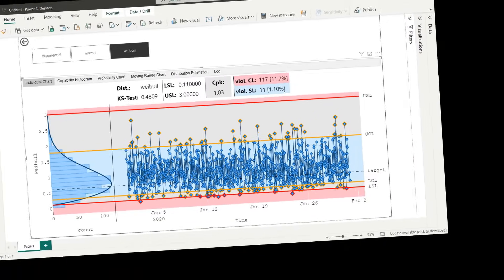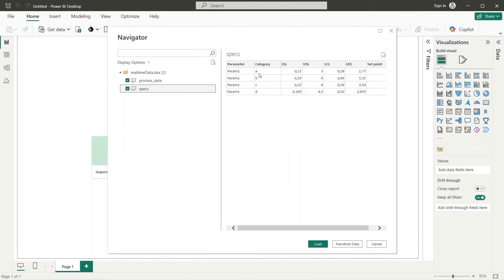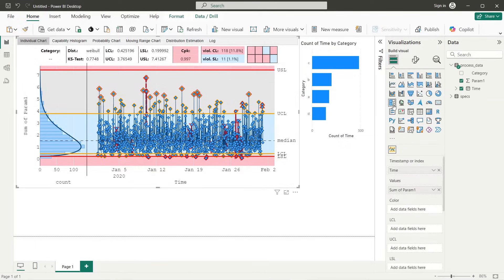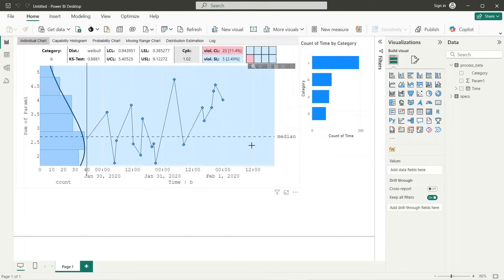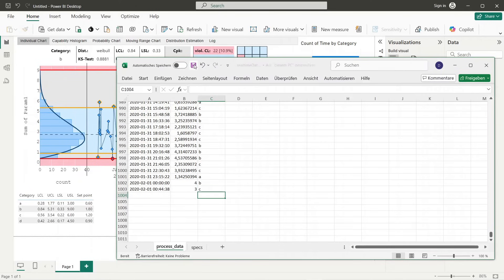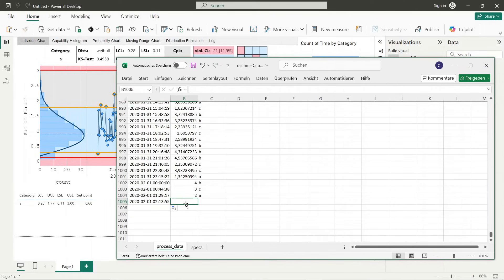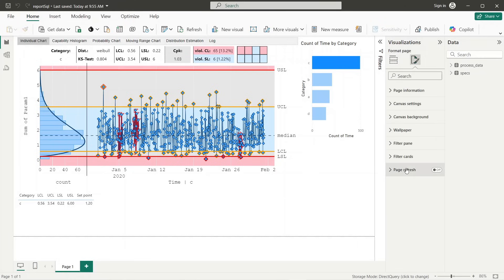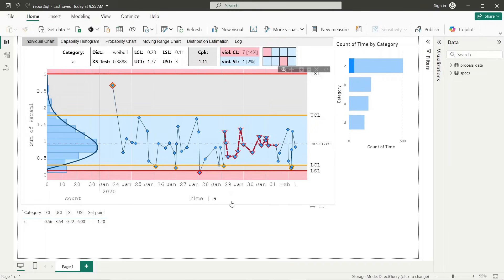Online/Realtime SPC (Statistical Process Control) in PowerBI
Statistical Process Control is a powerful method to monitor production processes ensuring that they meet specifications and are performed with maximum efficiency.
In industrial applications, a common challenge is that different product categories are produced in sequence, which have to fulfill different specifications. In this video I will demonstrate, how Statistical Process Control can be realized with PowerBi in online regime allowing to consider different specifications for distinct product categories.